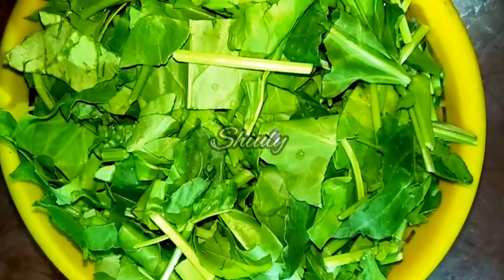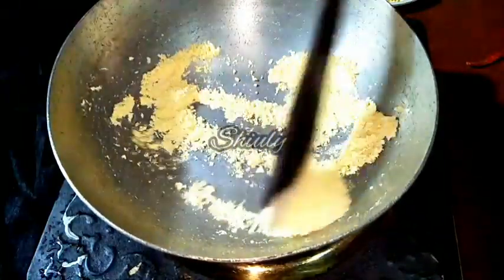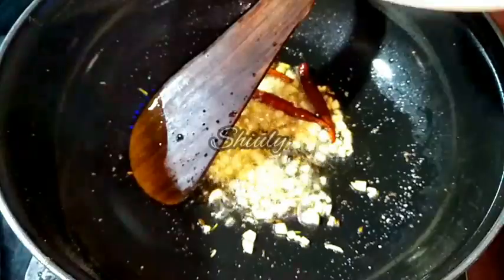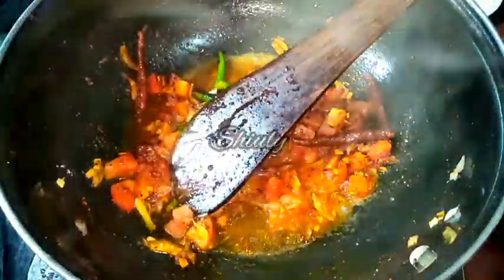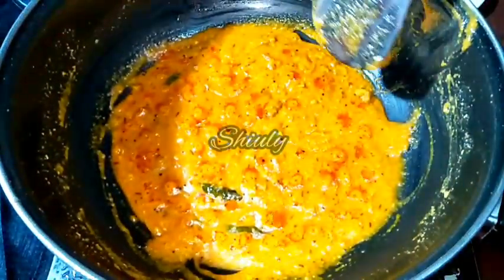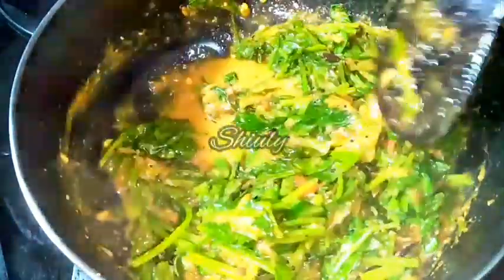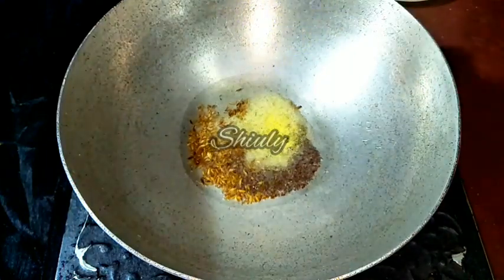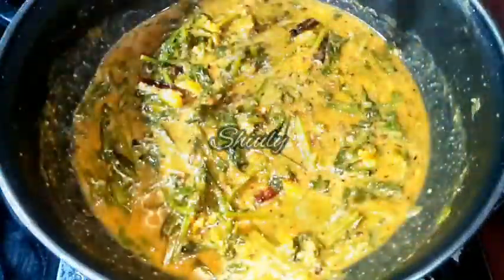A Delicious Way to Prepare Spinach | Lahsuni Palak recipe in English | Shiuly Gaikwad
About this video :

A Delicious Way to Prepare Spinach  | Lahsuni Palak recipe in English